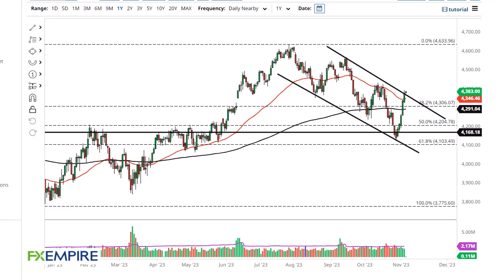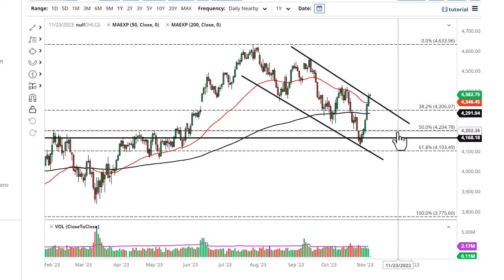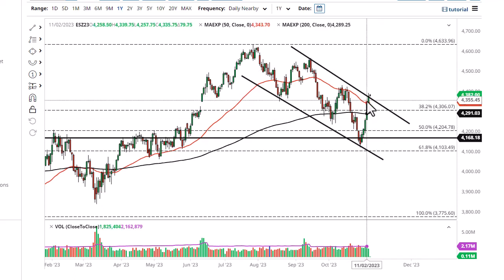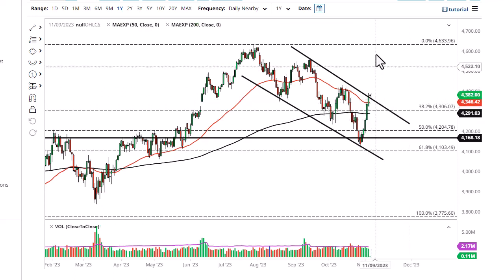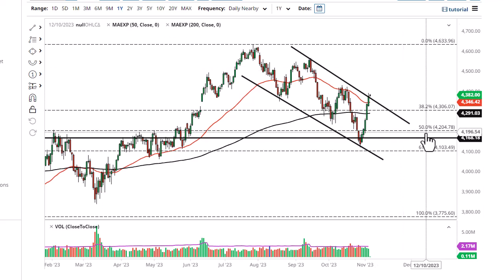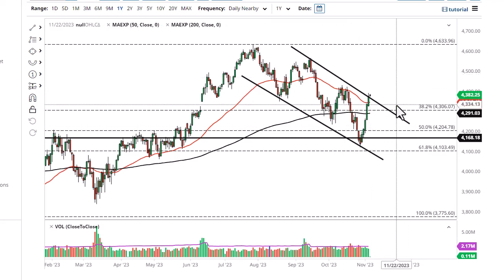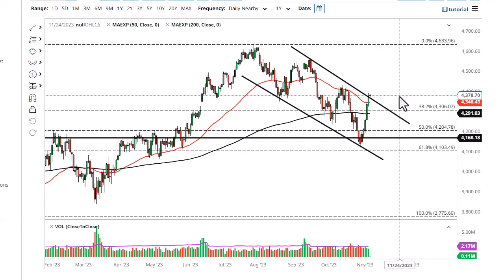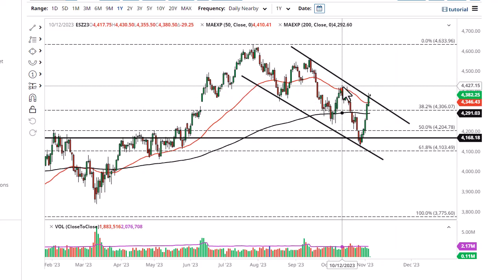S&P 500 Technical Analysis for November 07, 2023 by FXEmpire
The S&P 500 has shot straight up in the air for the last week or so, and at this point it’s getting a little bit tired.